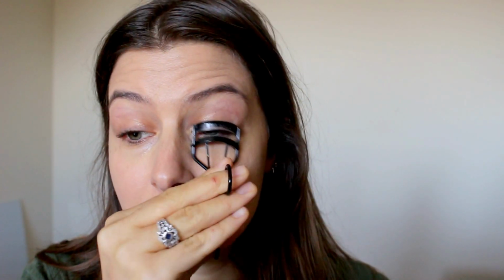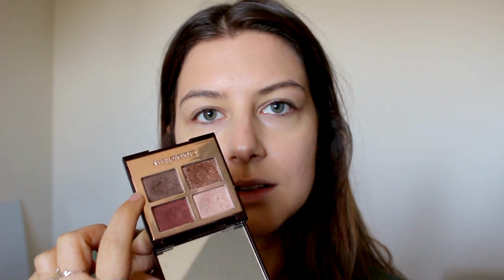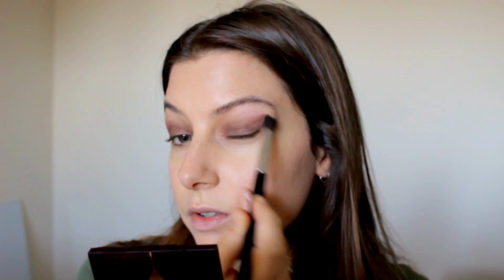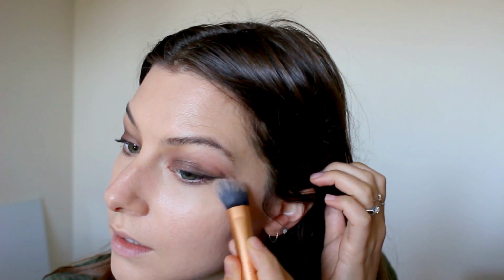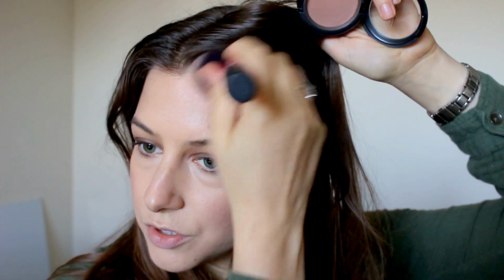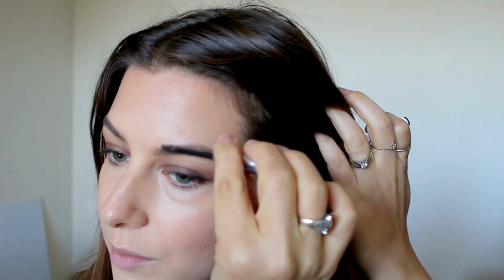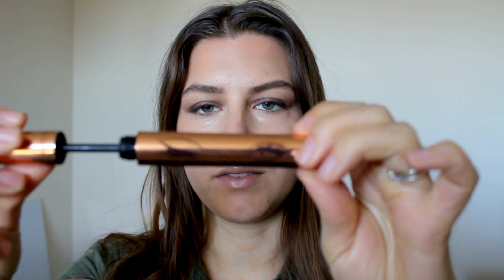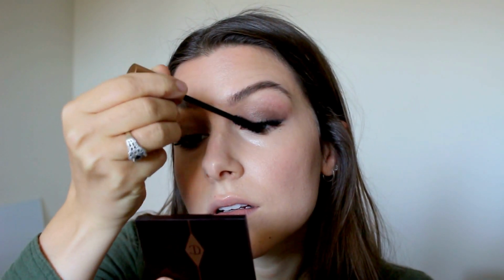My Everyday Makeup Routine | Nicole M. Caruso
My current everyday makeup routine: fresh, monochromatic skin, toasty brown eyes, lots of mascara, and a luxe, rich balm on the lips.

Follow along on my instagram + twitter @nmcaruso ❤️